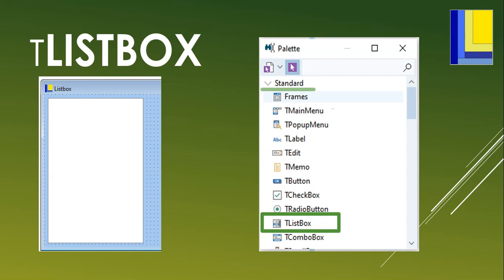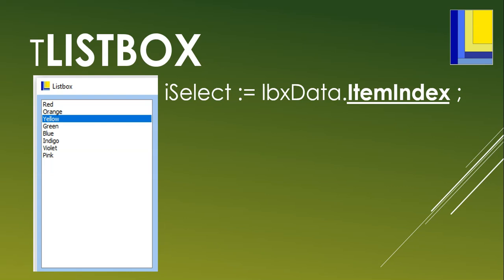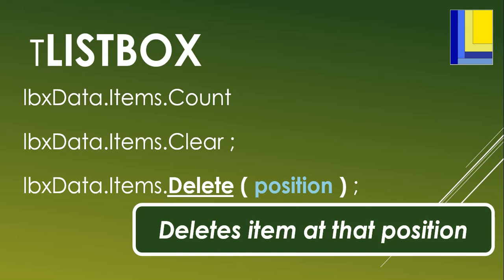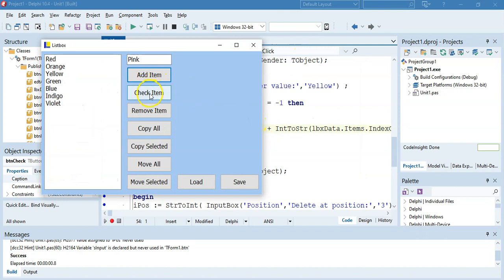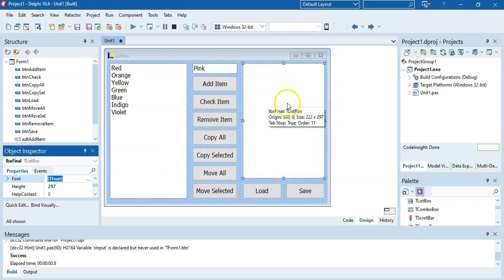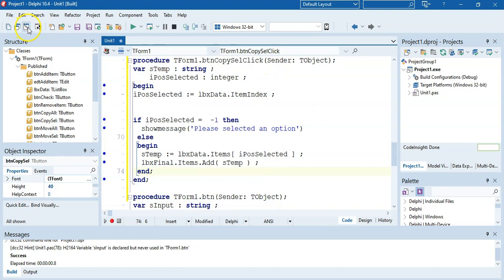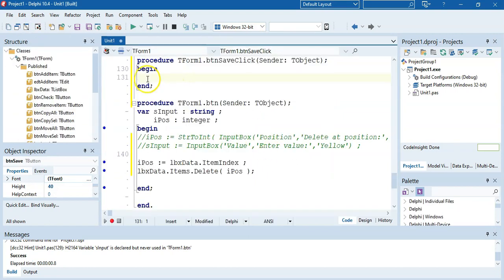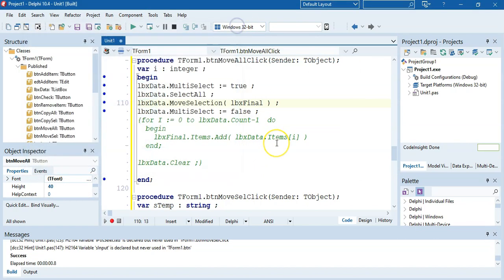List Box component in Delphi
This video explains how to use the TListBox component in Delphi along with some of their basic properties. We discuss the main properties of a TListBox as well as some examples of how you can use this component in a Delphi project.

This component is very similar to the TComboBox component and you can learn about that component

0:00 Introduction
0:22 Properties
8:01 Demonstration
21:11 Quicker way to Copy and Move